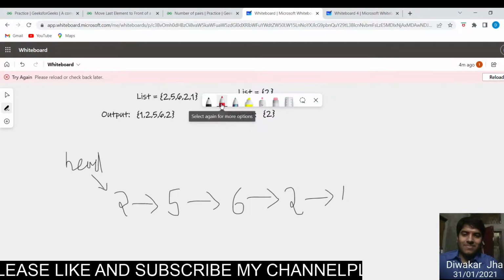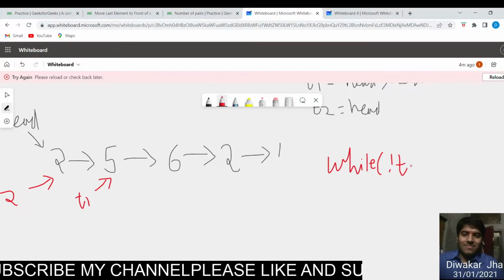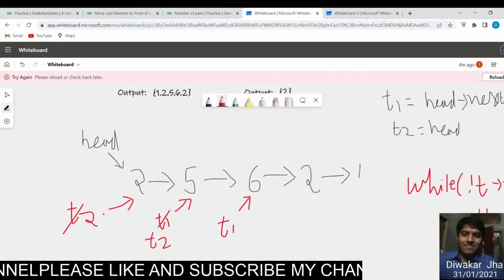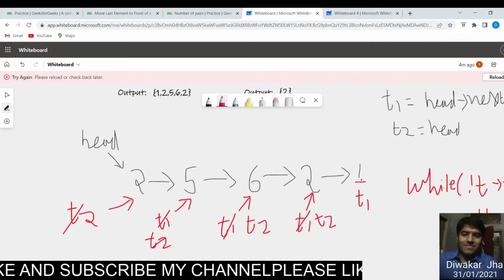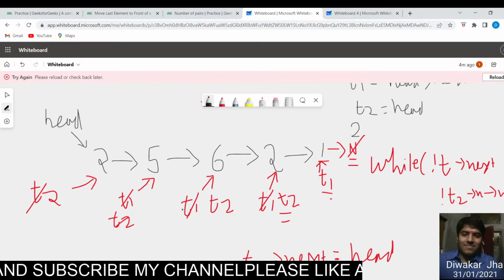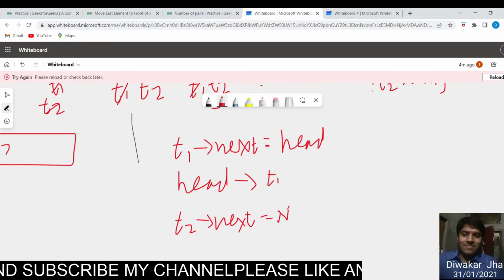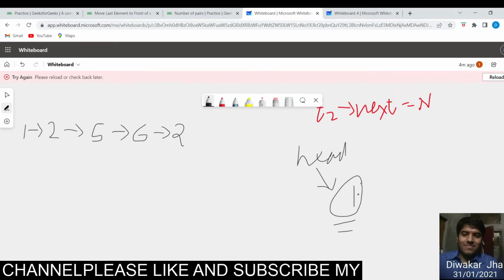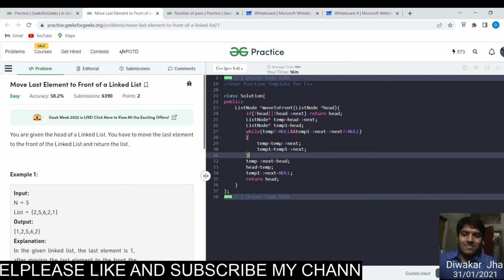Move last element POTD GFG